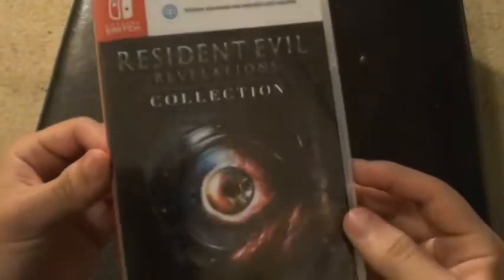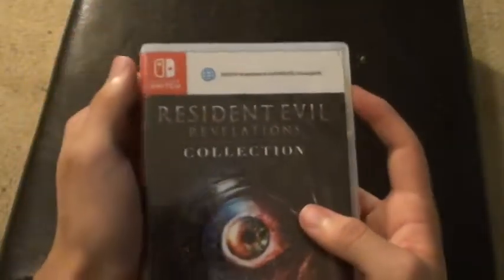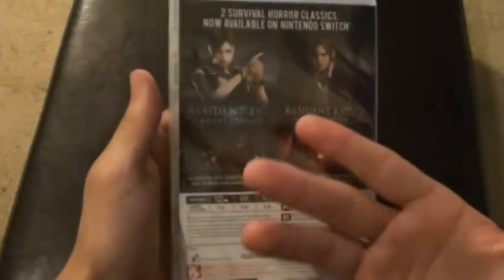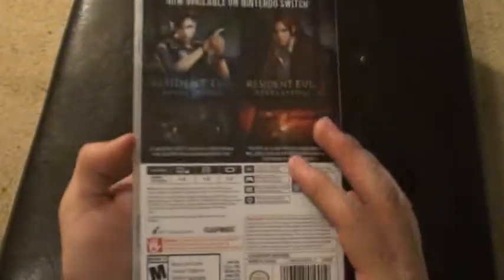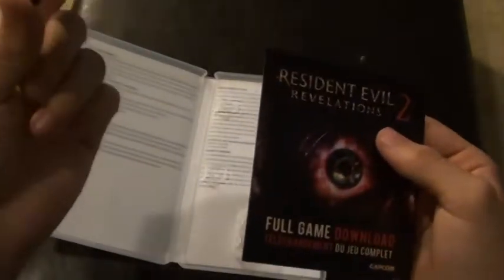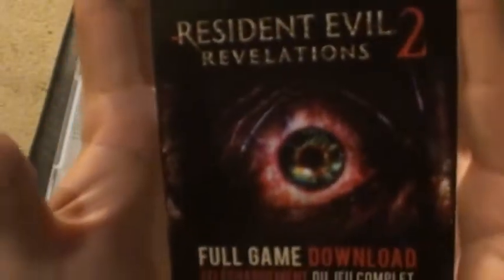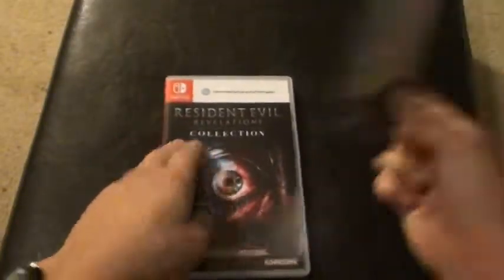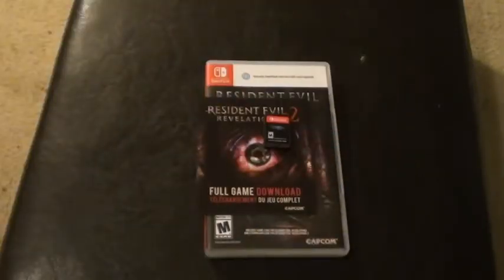Resident evil revelations collection unboxing!